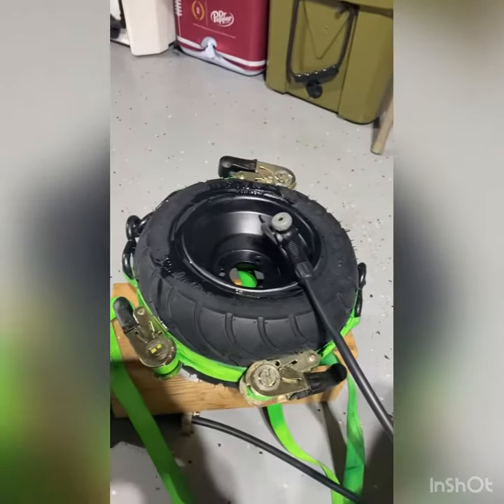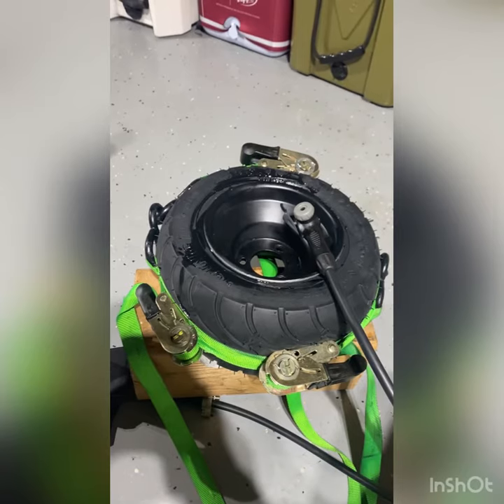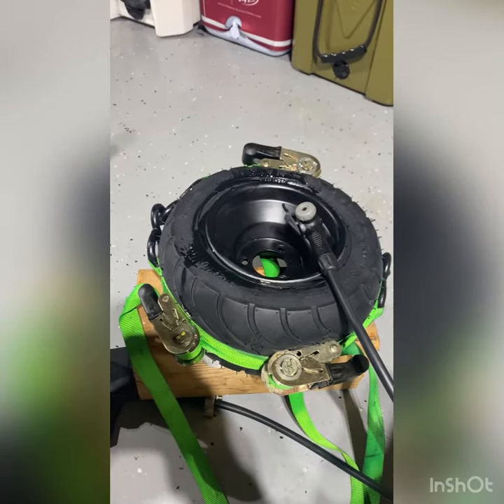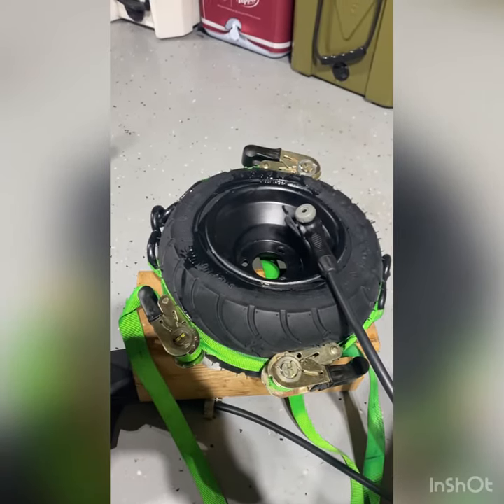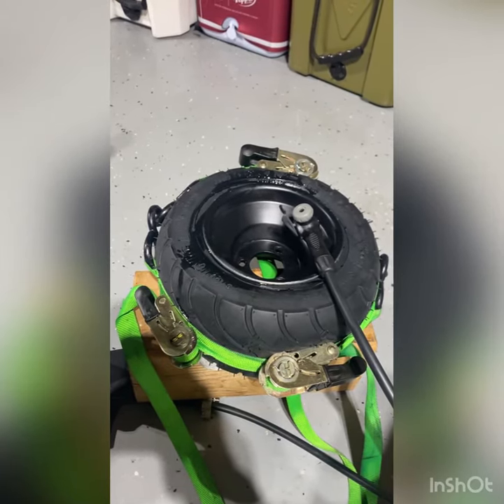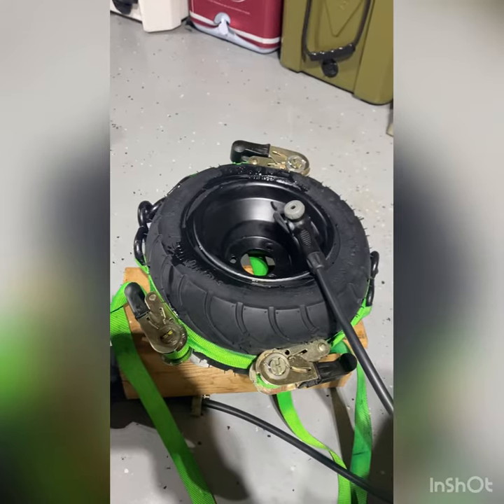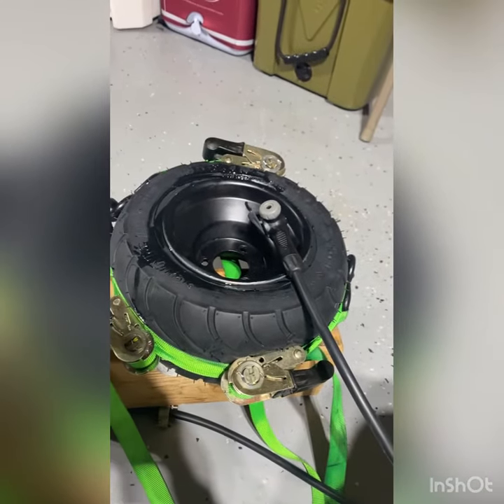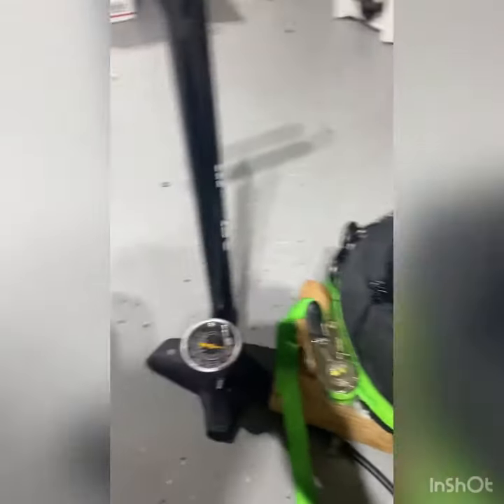SETTING GO CART TIRE BEAD WITH BIKE PUMP (NO COMPRESSOR OR WD-40)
Thought this video might be useful for people like myself who don’t own many tools. I used 3 Ratchet straps, soapy water and a bike pump to set this bead.